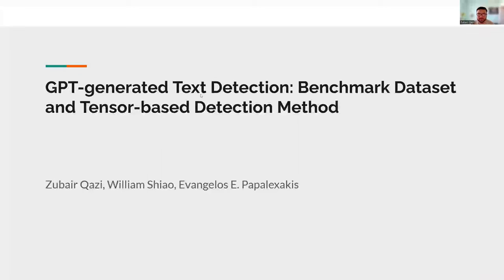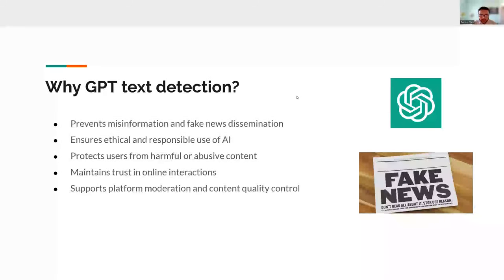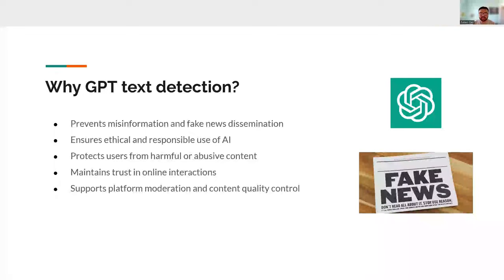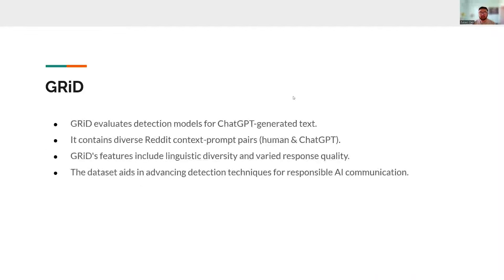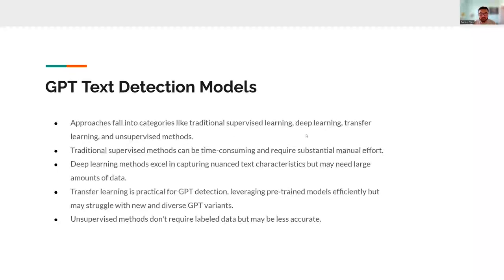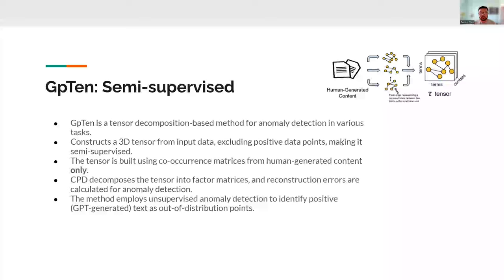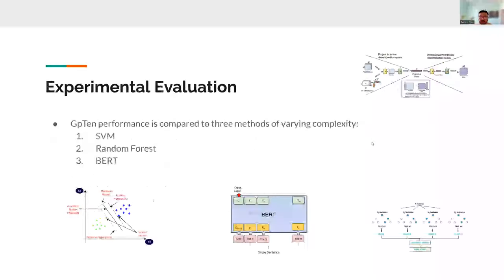[shp7122] GPT-generated Text Detection: Benchmark Dataset and Tensor-based Detection Method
"GPT-generated Text Detection: Benchmark Dataset and Tensor-based Detection Method

Zubair Qazi, William Shiao and Evangelos Papalexakis"